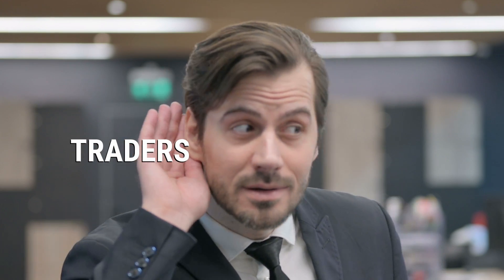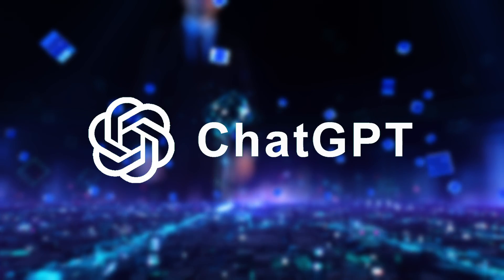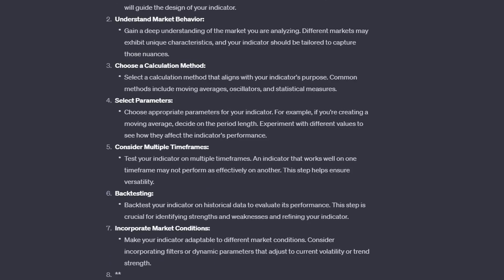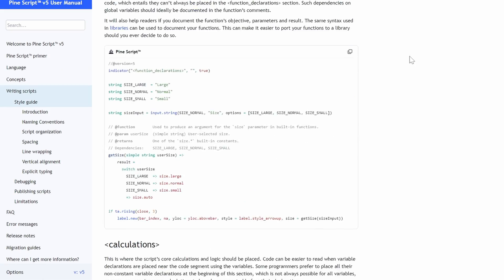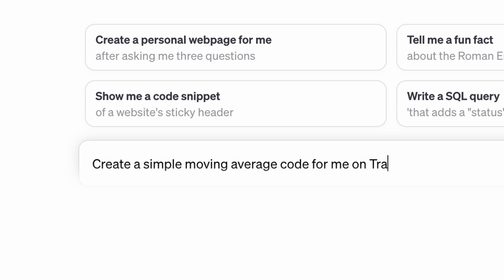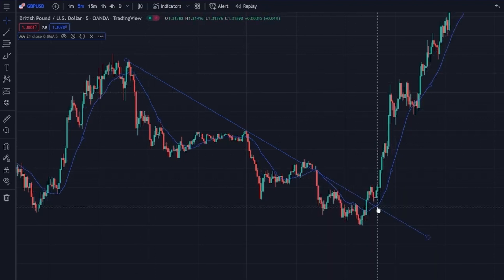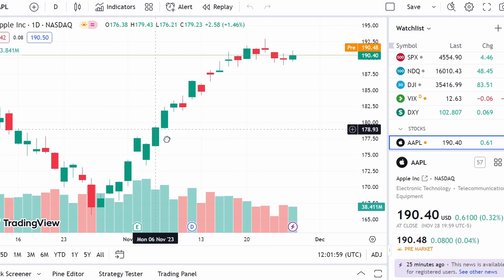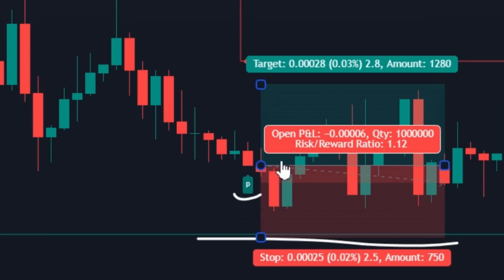How to Create a TradingView Pine Script using ChatGPT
Unlock the potential of TradingView with ChatGPT, even if you're not a programmer!

As a Futures trader, you can now easily harness ChatGPT technology's capabilities to create custom scripts for TradingView. Whether you're looking for a single specific indicator or aiming to integrate multiple indicators into one comprehensive tool, ChatGPT simplifies the process.

This guide will walk you through how to effectively communicate with ChatGPT to develop personalized Pine Scripts that enhance your trading strategies and decision-making on TradingView.